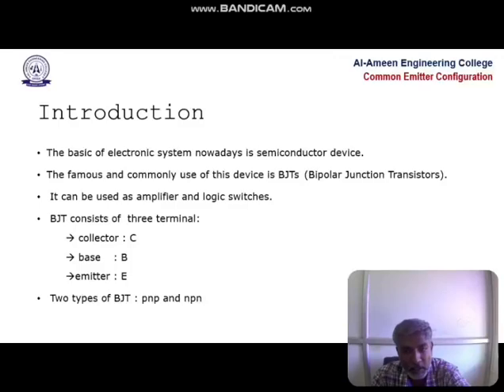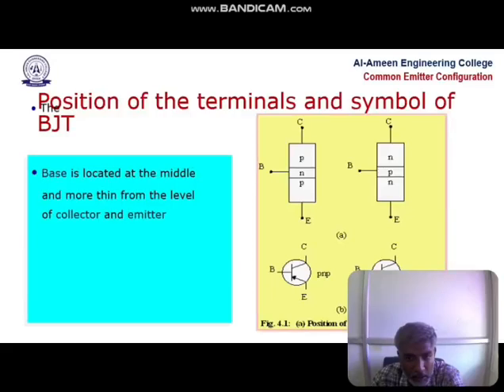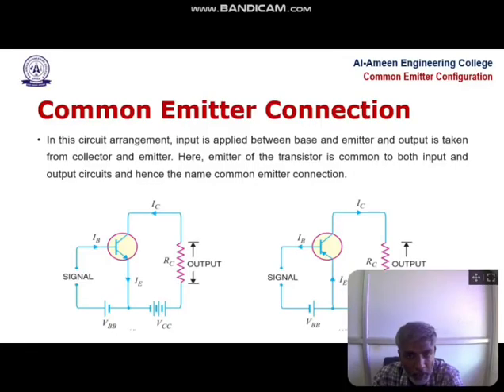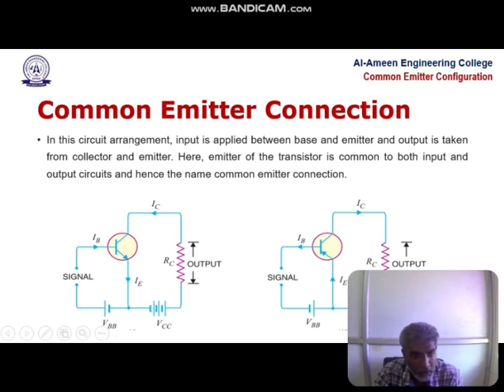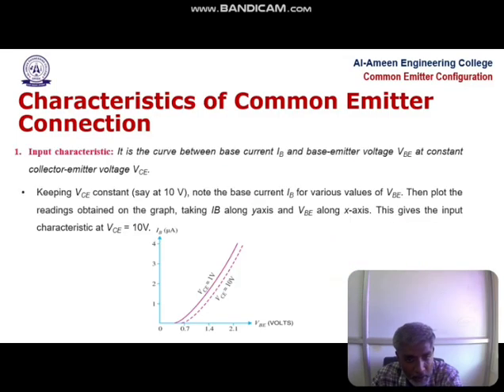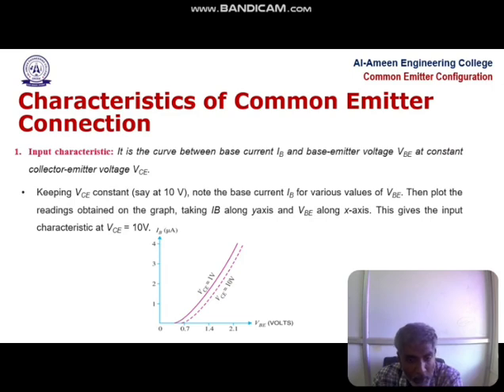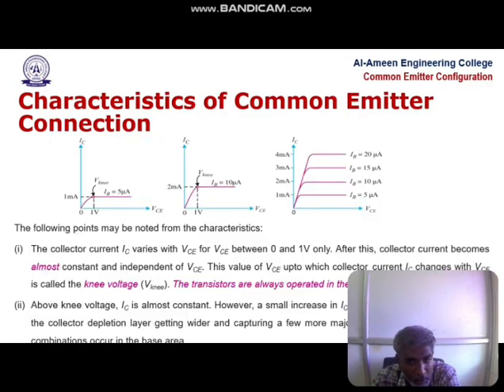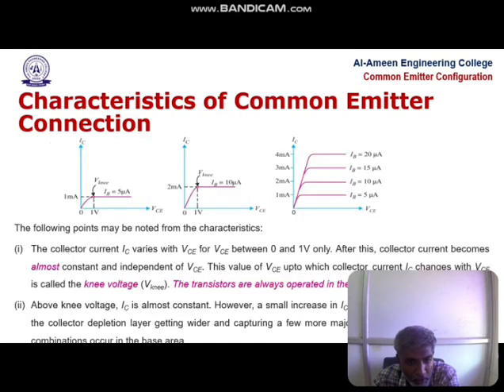COMMON EMITTER CONFIGURATION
Common Emitter Configuration | BJT Amplifier Explained ⚡

In this video, we explain the Common Emitter (CE) Configuration — one of the most widely used transistor amplifier circuits in electronics. Learn how it works, its characteristics, and why it’s preferred in many applications.

📘 Topics Covered:

What is Common Emitter Configuration?

Circuit Diagram & Working Principle

Applications of CE Amplifier

🎯 Ideal For:
Electronics students, diploma/engineering learners, and anyone studying transistor basics!